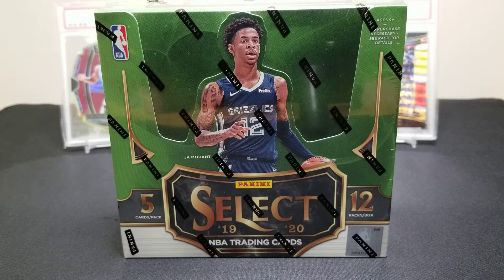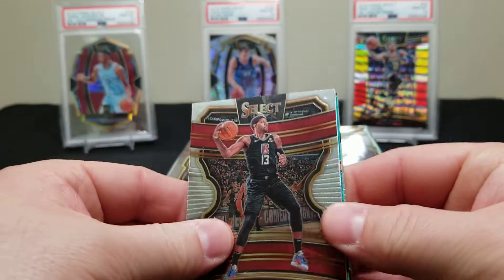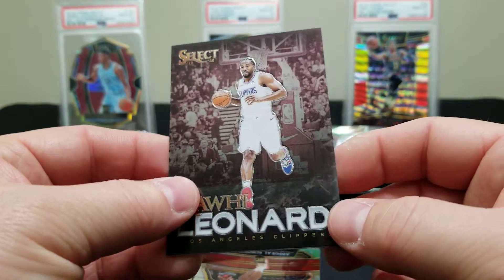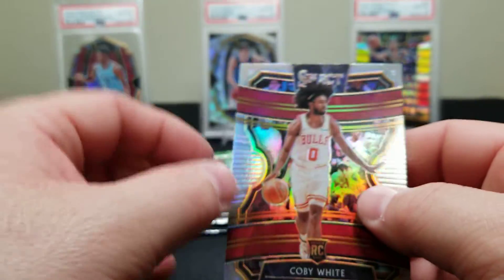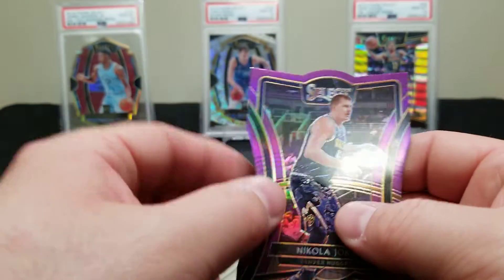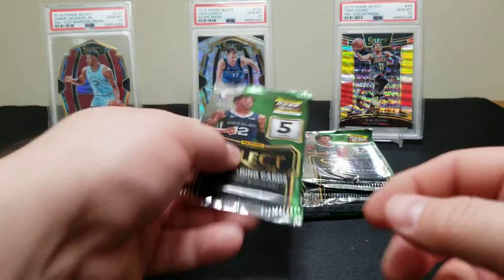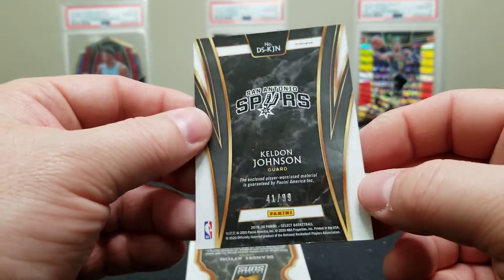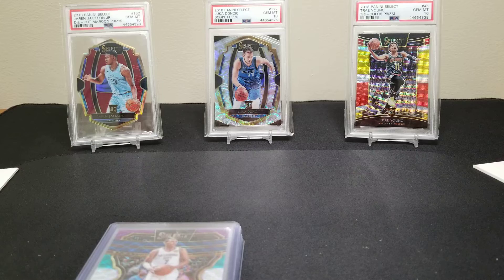2019-20 Panini Select Basketball *** FIRST LOOK ***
Hey everyone, my brother and I just got back from a vacation and we got back just in time to break one of our favorite products of the year! Today we broke open our first box of 2019-20 Select and the product did not disappoint. As always thanks for stopping by our channel and we hope you enjoy the video!